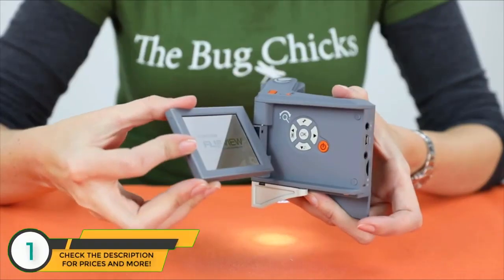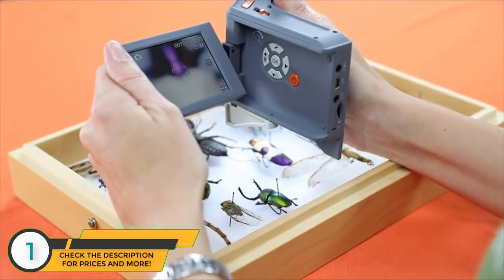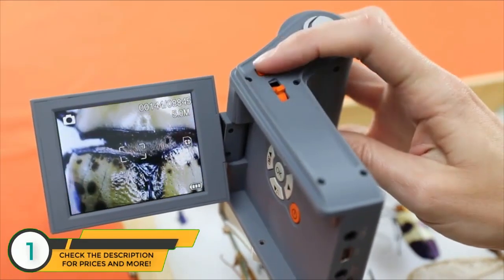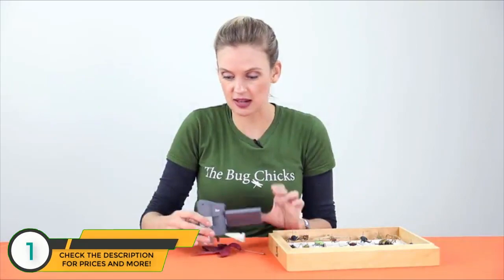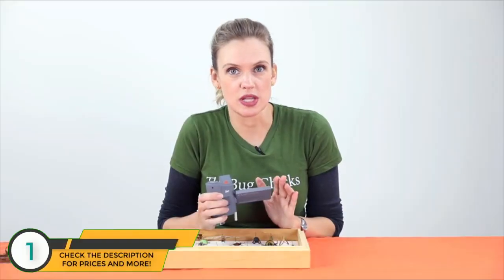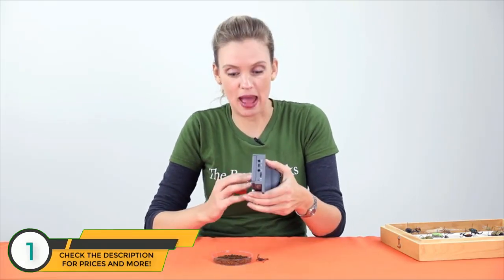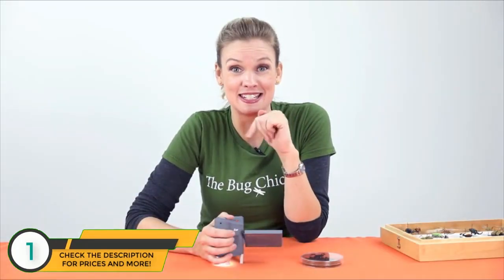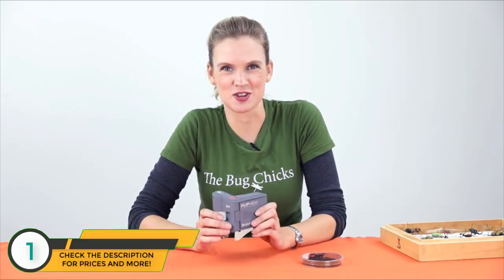Best LCD Microscopes 2019 - LCD Microscope Review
► The LCD Microscopes we mentioned in this video:

► 4. Celestron 44341 LCD Digital Microscope II (Black)
► 3. Ivation Portable Digital HD LCD Microscope – Rechargeable 14MP Microscope w/220x Optical & 500x Digital Magnification, HD Sensor, 3.5” LCD Screen, Adjustable Stage, Photo/Video Capture, HDMI & More
► 2. Microscope, KKmoon 600X 4.3"" LCD Display 3.6MP Electronic Digital Video Microscope Portable LED Magnifier for Mobile Phone Maintenance QC/Industrial/Collection Inspection
► 1. Celestron 44314 FlipView Handheld LCD Microscope (Grey)

In this video, we listed the best lcd microscopes out there for this year. This list is based on thousands of user reviews, and all of these are hand picked by me. This list is completely hand-picked and in no particular order.